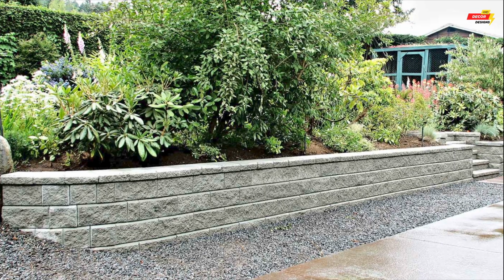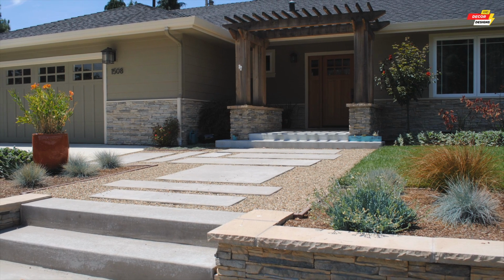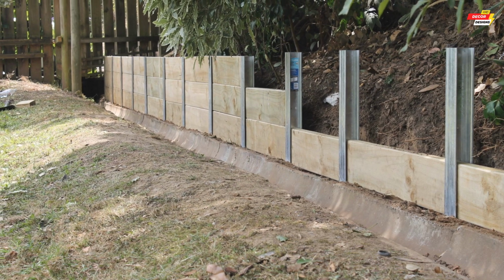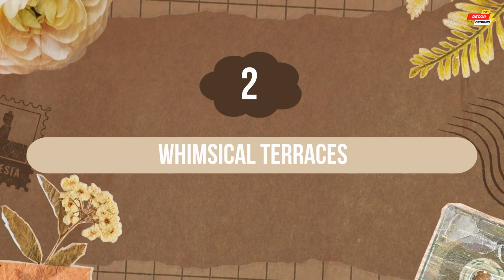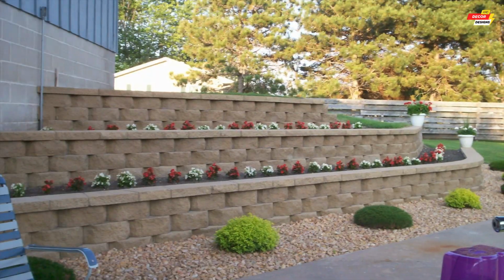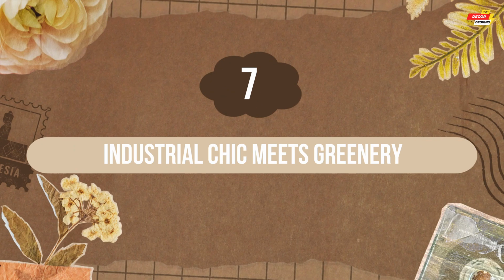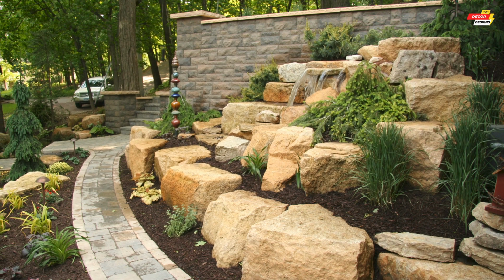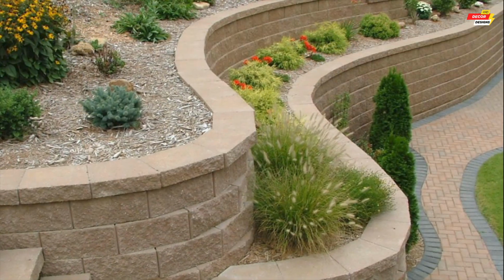LANDSCAPE RETAINING WALLS DESIGN IDEAS | CREATIVE BACKYARD RETAINING WALL WITH GARDEN LANDSCAPING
Discover the 10 best landscape retaining wall designs to elevate your outdoor space! Learn what they are, their benefits, and how to decorate them beautifully. Get inspired for your next home decor project with Homes Decor Designs! Dreaming of a gorgeous, functional garden? This video reveals the top 10 retaining wall ideas that combine style and substance. We cover everything from design to decoration. Watch now and transform your landscape!So, enjoy the video and hope you like it and get great inspiration from it. Thank you.